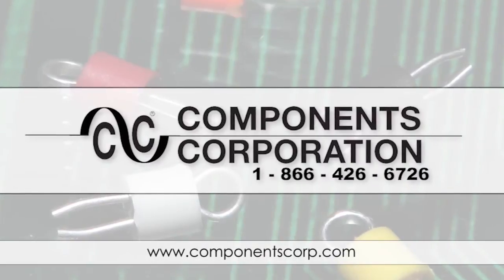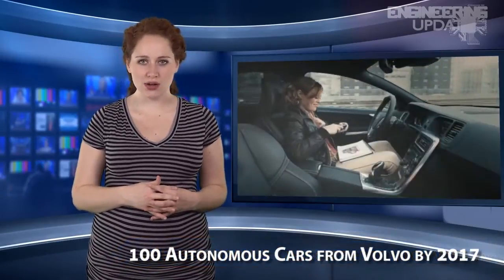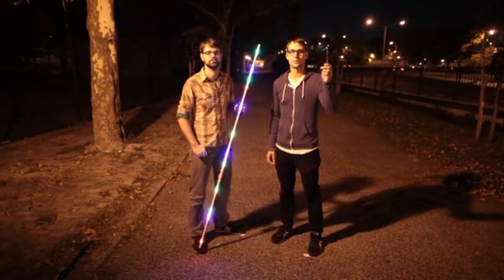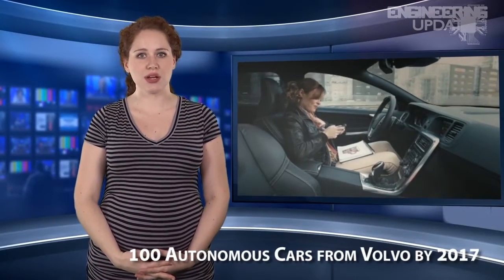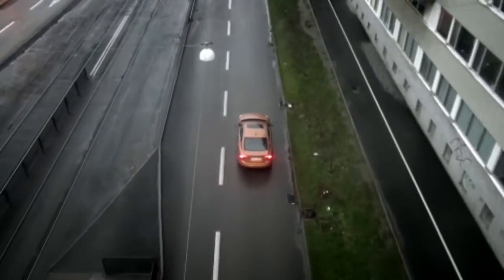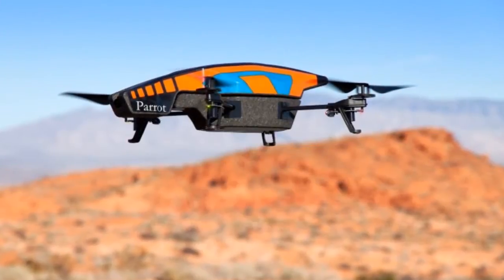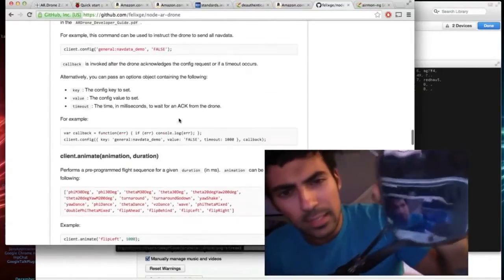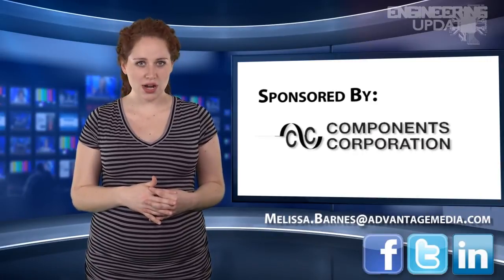Engineering Update #37: A Drone-Hacking Drone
In this week's headlines:

· Volvo to put 100 autonomous cars on the road by 2017: Volvo has proven itself an important contender in the race to bring autonomous cars to the roads.

· A drone that hijacks other drones, mid-air: The Skyjack seeks out wireless signals of other UAVs and take control of them, even while in flight.

· Painting with light: A new light painting tool called Pixelstick by Brooklyn-based Bitbangerlabs allows you to create illusions with a camera, which takes long exposure photos.